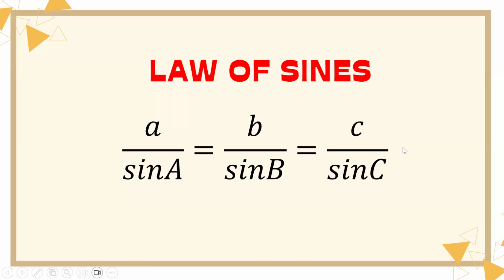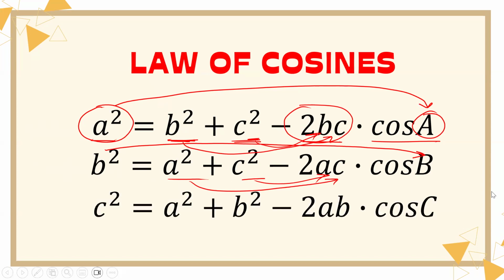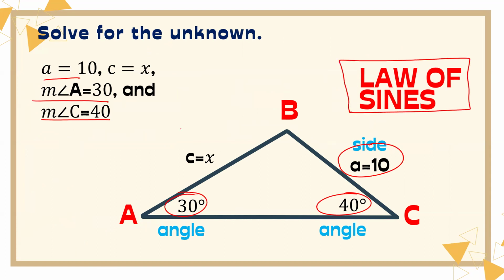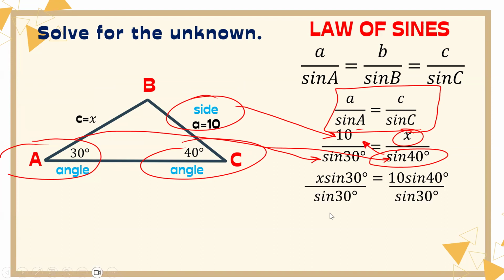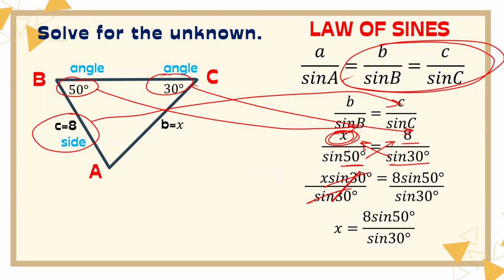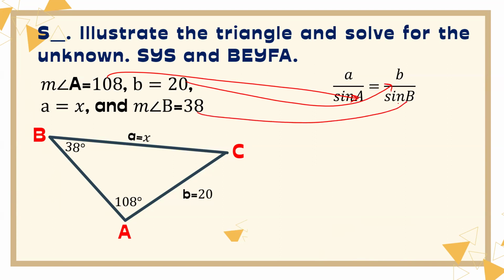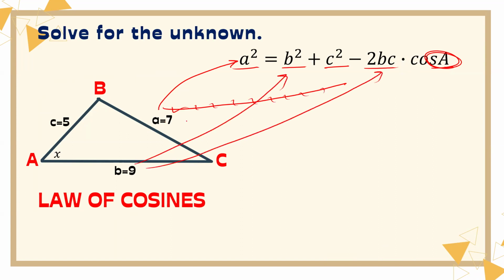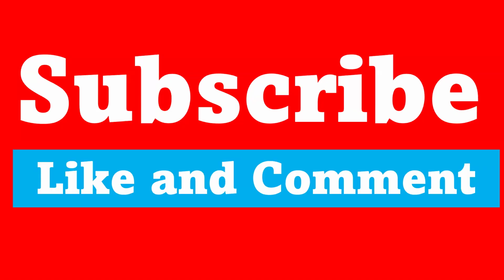How to solve problems using the Law of Sines? Easy way to solve the law of sines. :)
Hello students,

In this video, we will learn when to use the laws of sines to solve either the unknown side or angle of a triangle. Learn simple techniques on how to do this by watching the whole video!